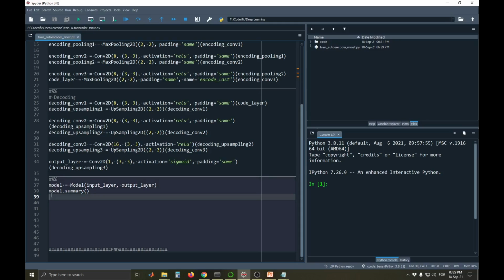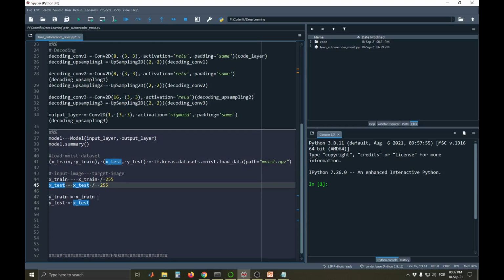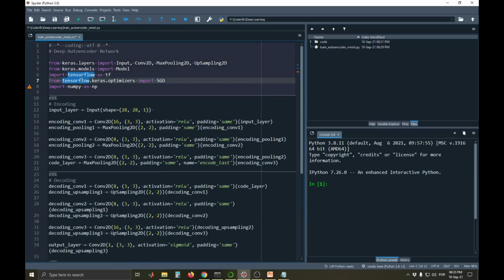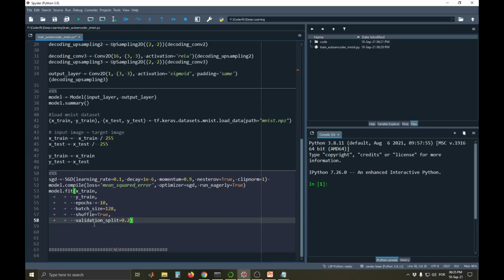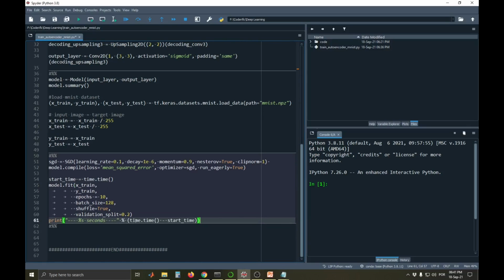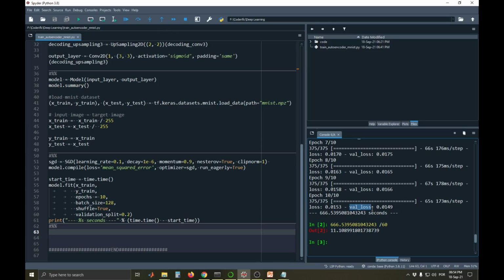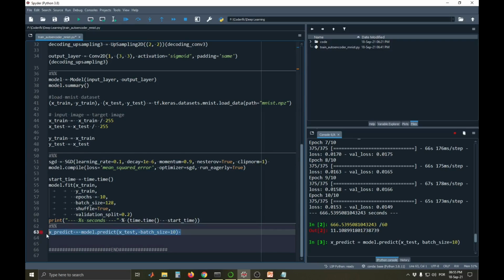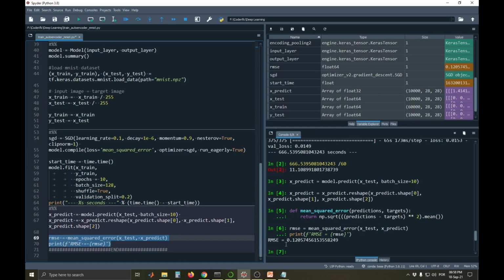Train a Deep Autoencoder Network on MNIST dataset in Keras and Record duration of Training - Python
In this video, you will learn how to Train a Deep Autoencoder Network on MNIST dataset in Keras - Python.

In this video, you will also learn how to record time or duration of training.

Before you watch this video, I recommend to watch the videos below first:

More important links:
1: How to check by values of training loss and validation loss if model is facing underfitting / overfitting:

2: What to do if model is showing underfitting / overfitting:

Correction:
Since first parameter of function mean_squared_error(predictions, targets) is predicted array and the second parameter is targets/ground-truths, so call function is:
rmse = mean_squared_error(x_predict, x_test)